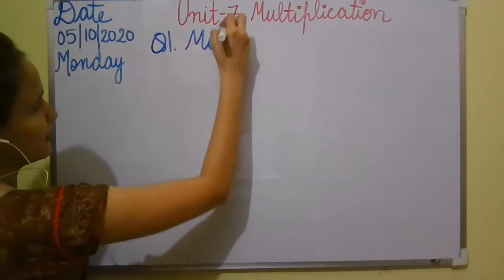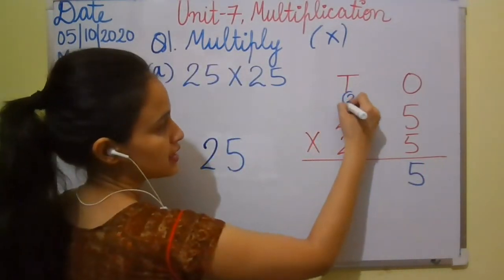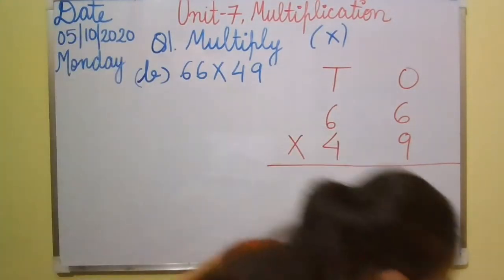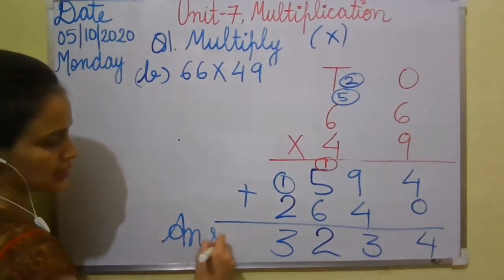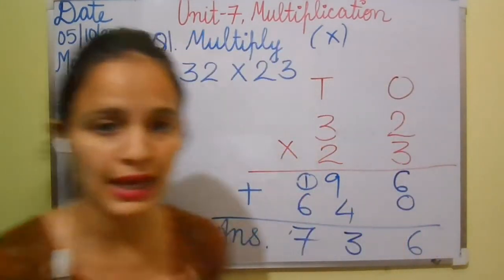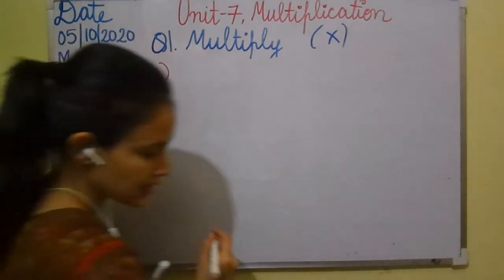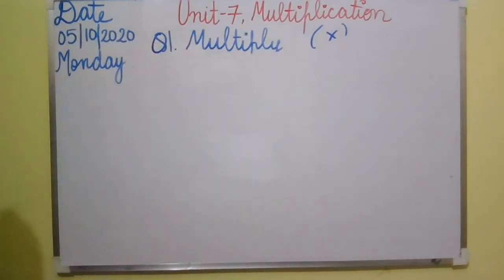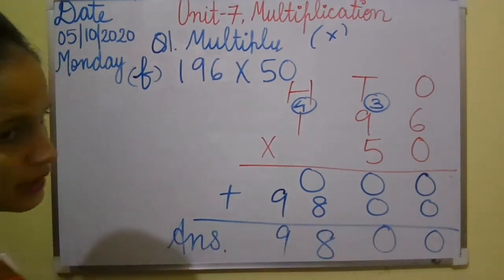Class 3 Maths Unit-7 Multiplication